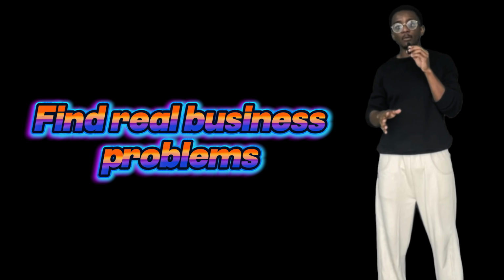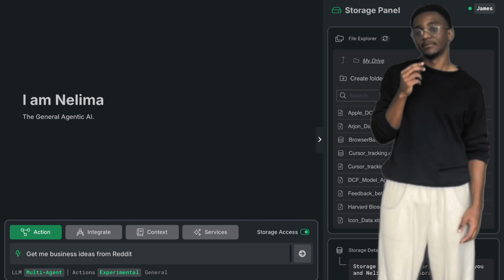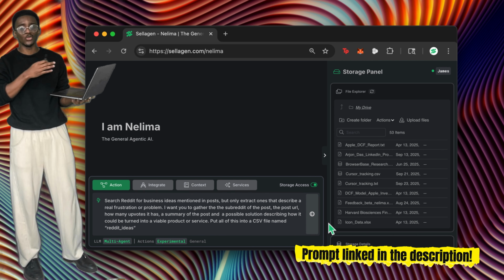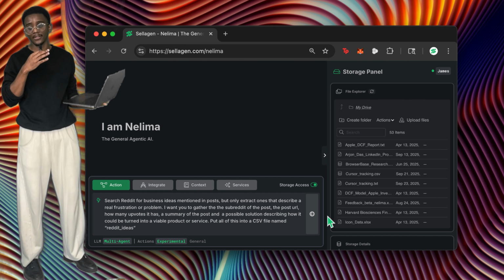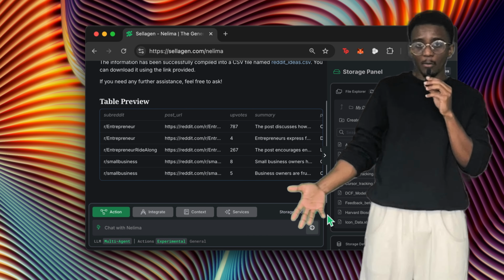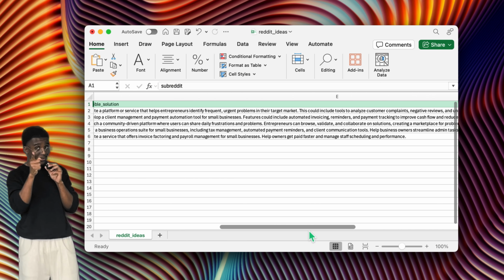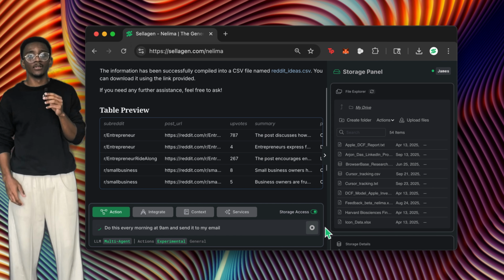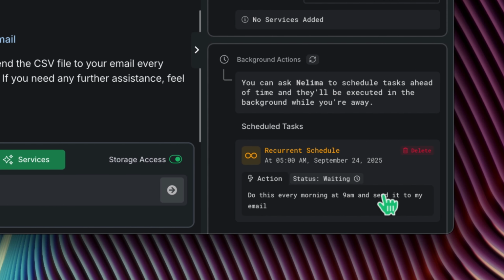Use this general AI agent to find million-dollar ideas on Reddit in seconds (no effort needed)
Prompt to try it out yourself:
I want you to gather the subreddit of the post, the post url, how many upvotes it has, a summary of the post and a possible solution describing how it could be turned into a viable product or service. Put all of this into a CSV file named “reddit_ideas”.

What if your next million-dollar business idea 💰 was hiding on Reddit? In this video, I’ll show you how I used our general AI agent, Nelima 🤖, to uncover real business opportunities straight from Reddit posts, all with just one prompt ⏱️.

We’ll cover:
 • How to capture real frustrations and turn them into startup opportunities 🚀
 • Why Nelima eliminates the need for complicated drag-and-drop workflows ✨
 • How Agentic Storage works (an operating system with its own file system for AI) 🗂️
 • And how you can schedule tasks to run automatically, delivering fresh business ideas every morning 📅

All of this is done in seconds, without setup headaches or technical complexity ✅